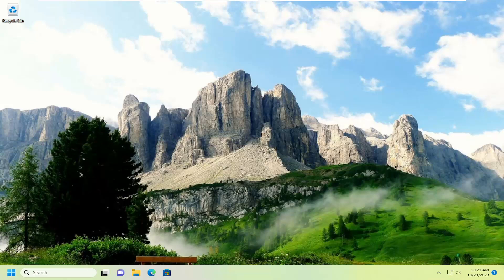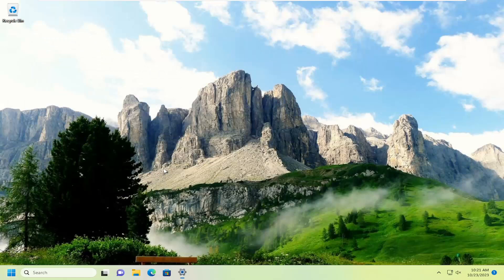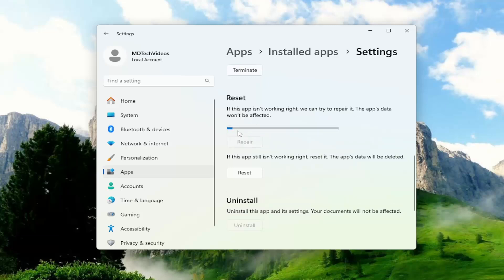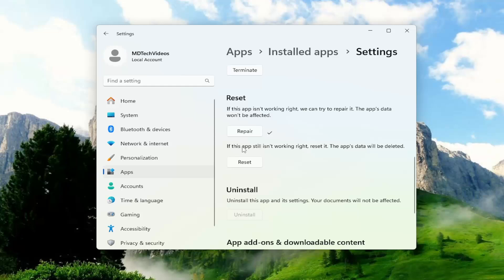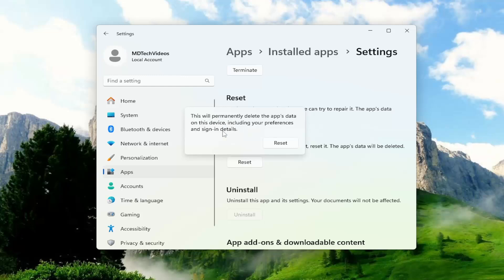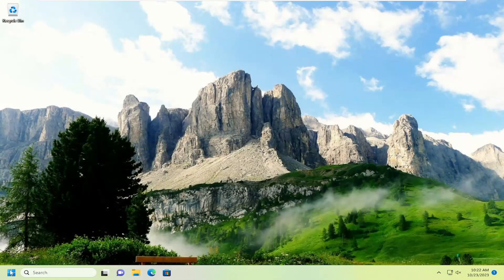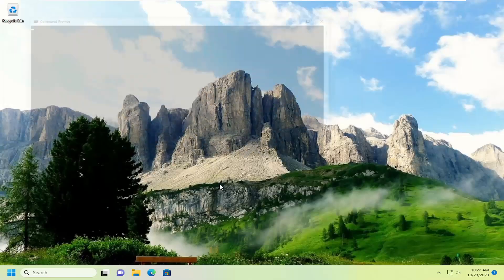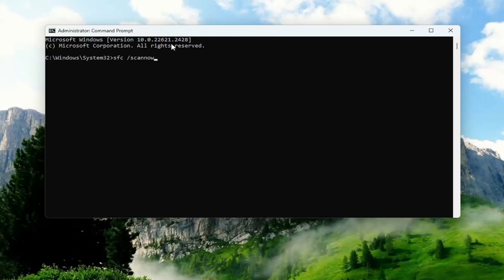Reset The “Settings” App in Windows 11/10 [Guide]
The Settings app in Windows 11 makes it simple for you to manage various settings and preferences on your computer. Whether you want to customize your computer's theme, manage network connections or check for system updates, the Windows Settings app is a central location for all your computer management needs.

On Windows 11, it’s possible to reset the Settings app when it is showing signs of problems, such as when it stops opening or keeps crashing.

The Settings app is the modern interface that replaces the Control Panel and allows you to customize virtually any aspect of the operating system, including controlling features, changing the look and feel of the desktop, and changing system settings. However, as with any other application, it may come a time when it will not work as expected.

Issues addressed in this tutorial:
how to reset the settings app in windows 10
how to reset the settings app in windows 11
how to reset my settings windows 10
how to reset system settings
reset window settings
how to reset the settings
how to reset settings app in windows 10
reinstall the settings app in windows 10
how to reset settings app in windows 11
reset settings app windows 10
reinstall the settings app

This tutorial will show you how to reset a UWP app to default for your account in Windows 11.

The Settings app on Windows 11 is crucial for managing and configuring your Windows 11 system. It’s the modern interface app meant to replace Control Panel on your PC to access various system and app settings.

If you have Settings or a Microsoft Store app not working right, crashing, or not opening, you can reset it.

If your Windows Settings app is not working properly, then you have one very effective way of resolving this issue. Microsoft allows you to repair or reset the Settings app, but it is not easily accessible. In this post, we will show you how you can reset Settings to its default so that it works properly.

The Reset feature allows you to either try to Repair an app (if supported), or Reset the app to default if a repair didn't help.